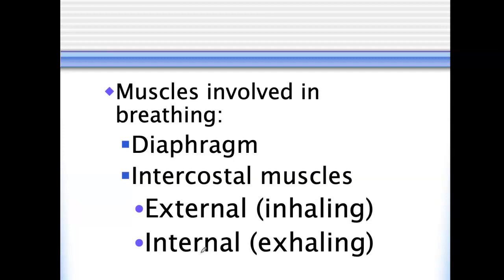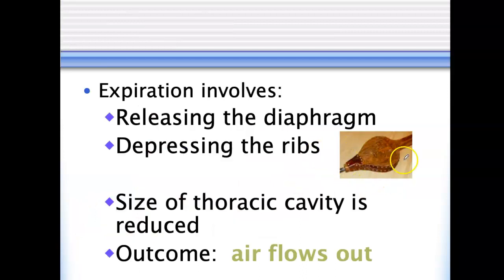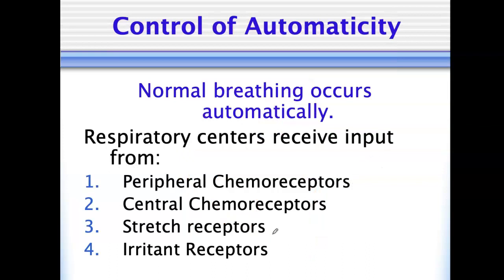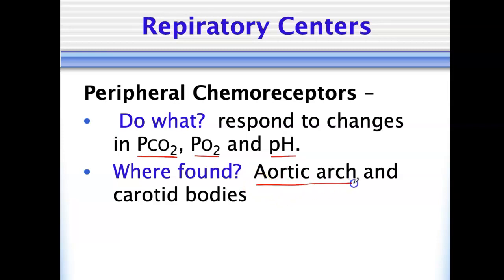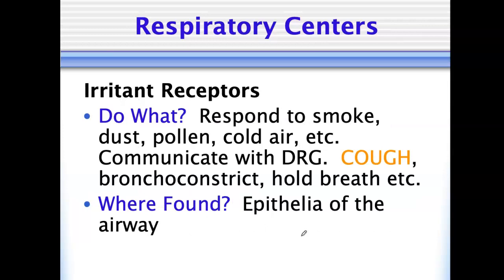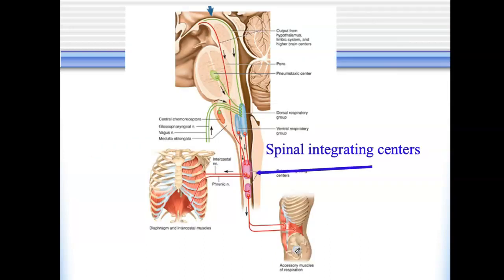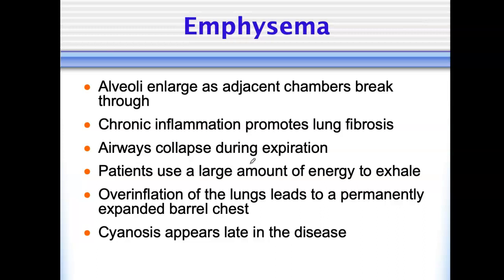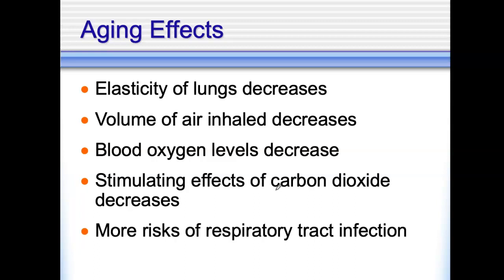Bio4_Module 14_Ch23_Respiratory Part 7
Inspiration and exhalation